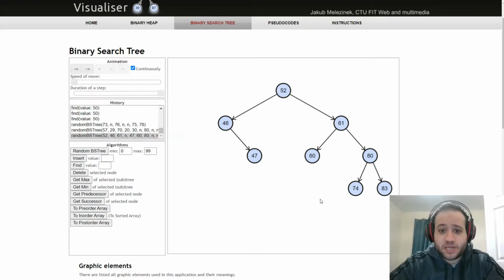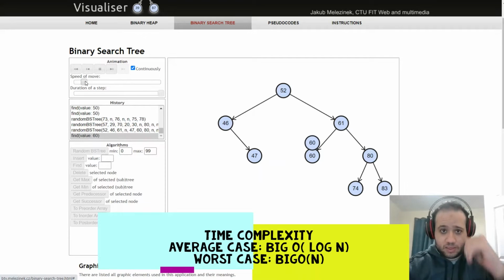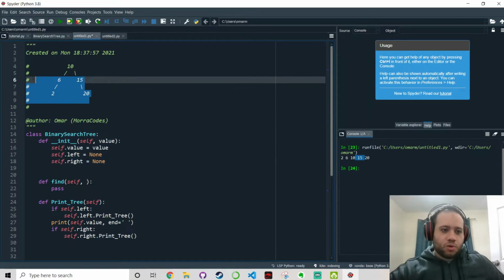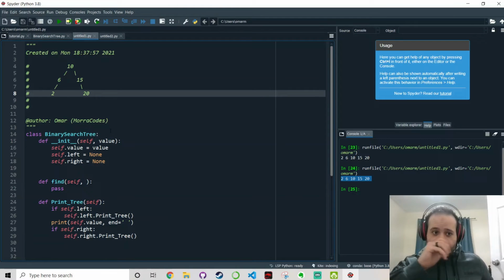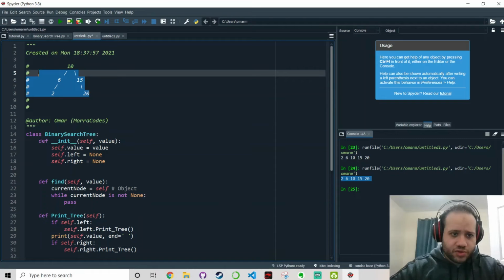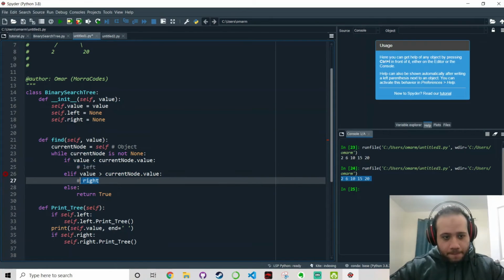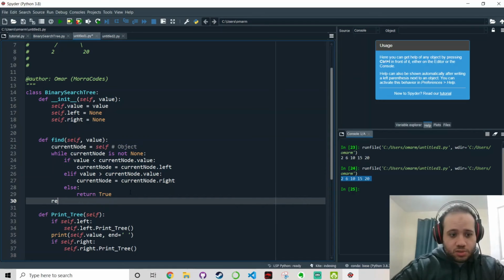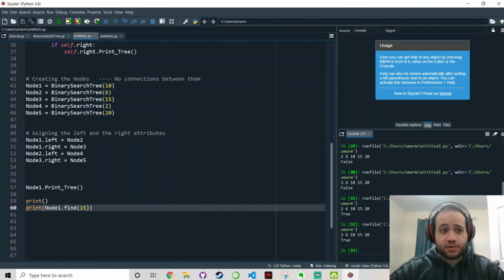Introduction to Binary Search Trees with Python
0:00 -Intro
0:05 -Theory & Visualization
01:08 - Python Code part 1: Building the tree
02:55 - Python Code Part 2: Searching the Binary Search Tree
06:40 - Testing and Time Complexity.

who ever made this visualizer did a great job !.